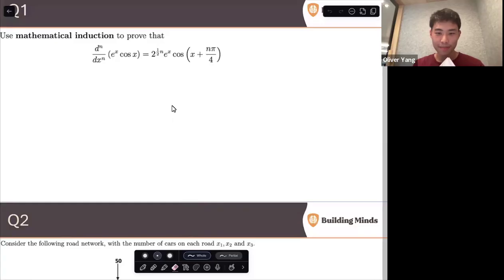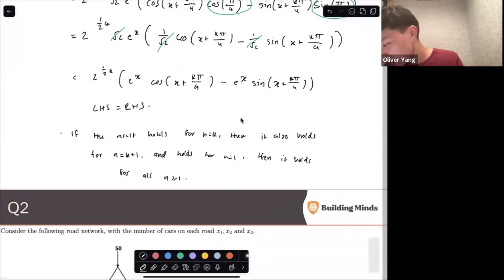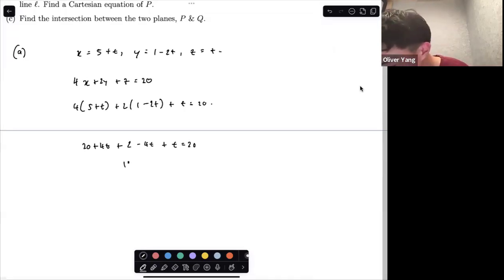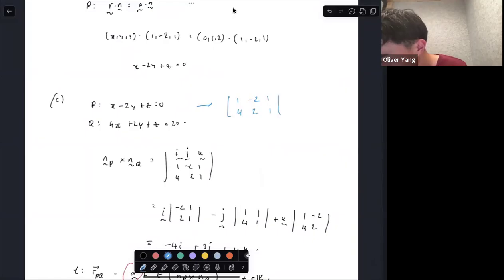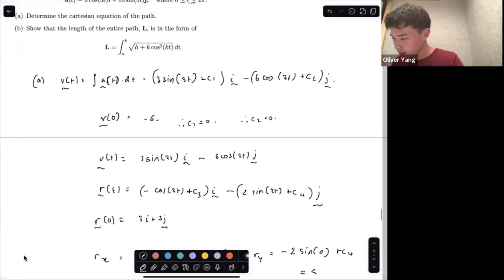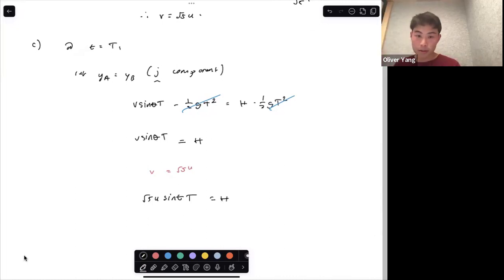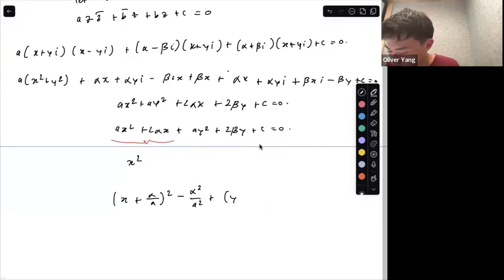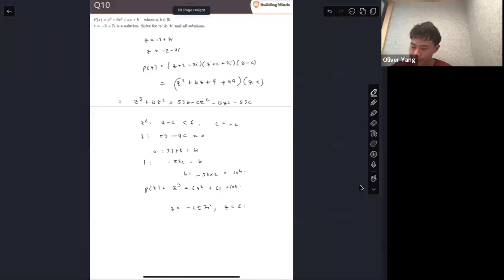QCE Specialist Mathematics - IA2 Masterclass | Oliver Yang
Prepare for success in your QCAA Specialist Mathematics IA2 as a QSH Mentee!

Whether you're aiming for top marks or striving to improve, this masterclass will help you build confidence and master the skills you need to excel.